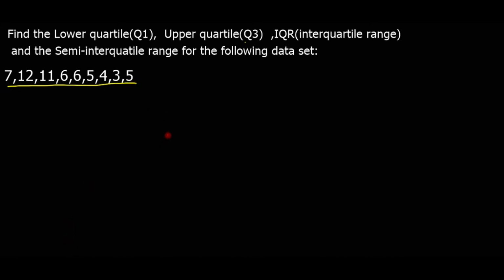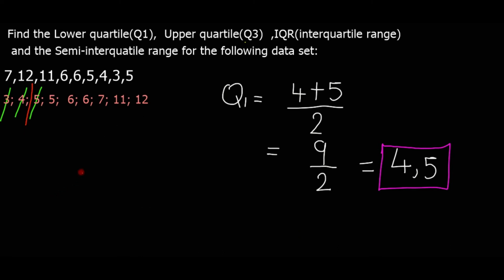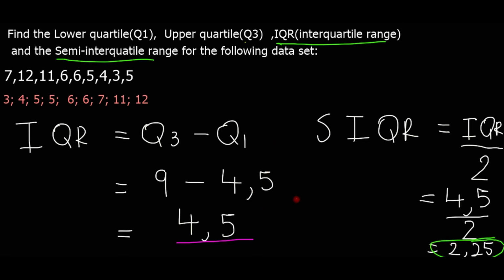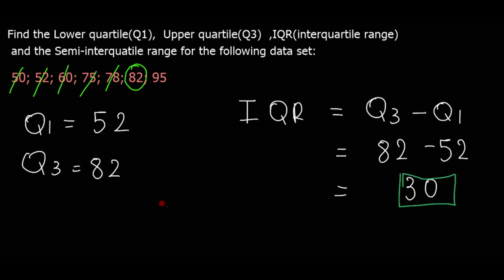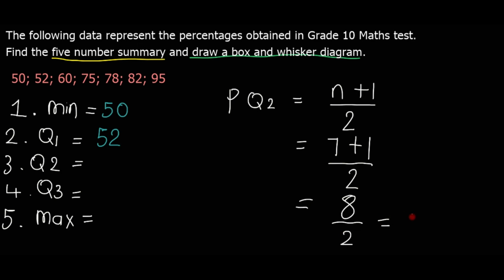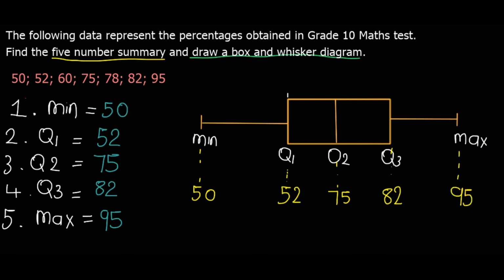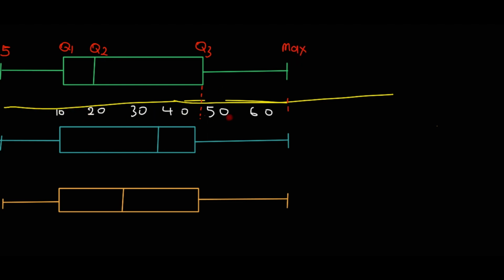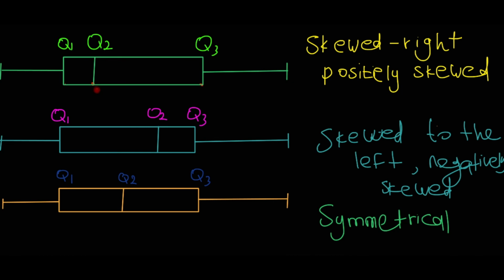Finding Q1, Q3, IQR and Semi-interquartile Range. FIVE number summary. Box and whisker plot.